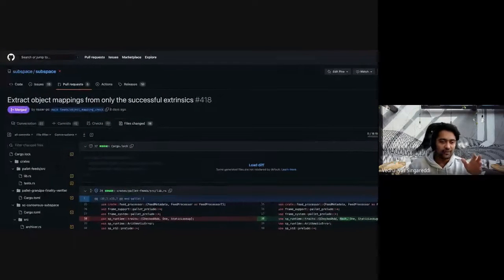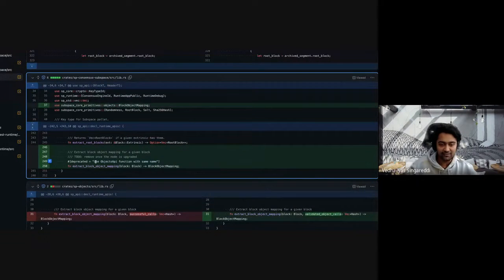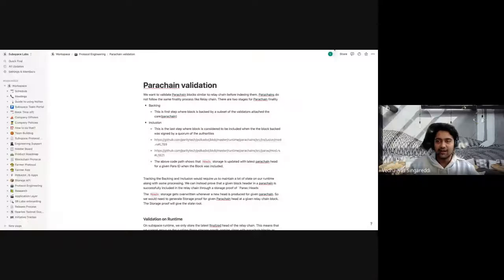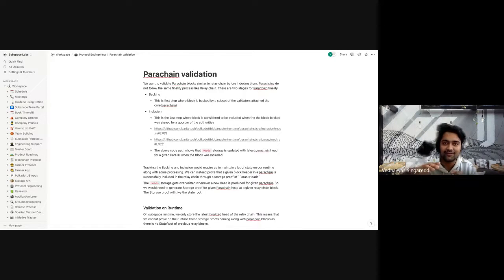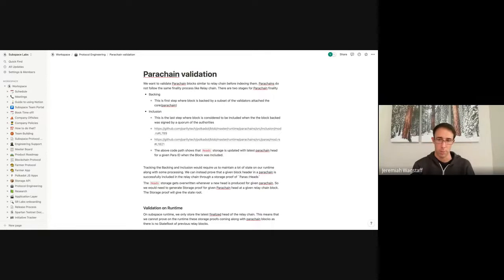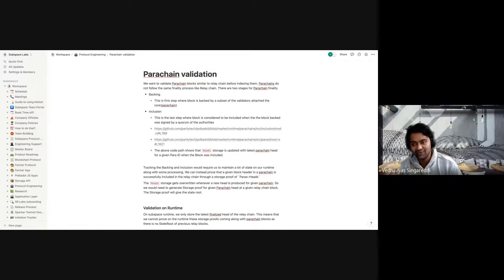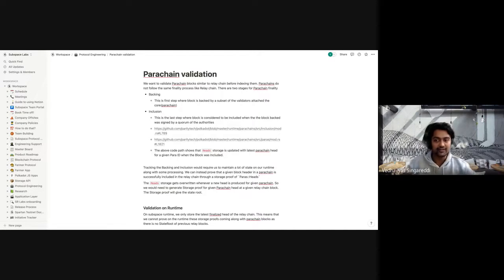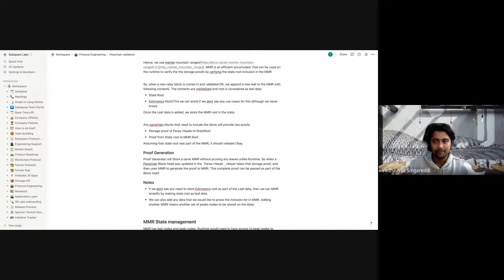Subspace Labs Integrations Sync - May 18th, 2022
This Integrations Sync was recorded on May 18th, 2022